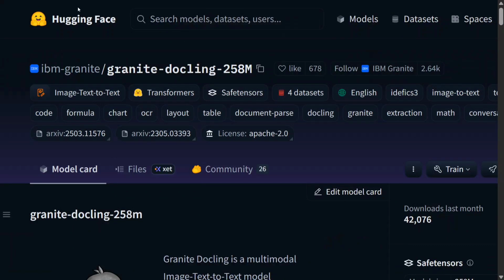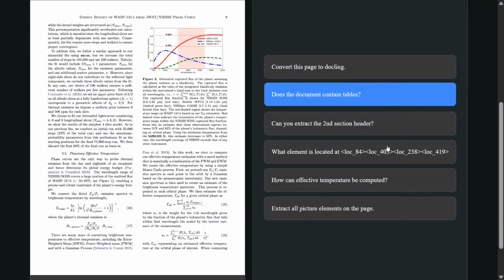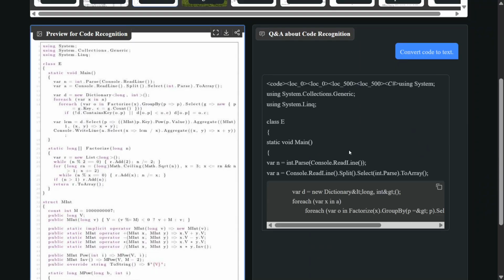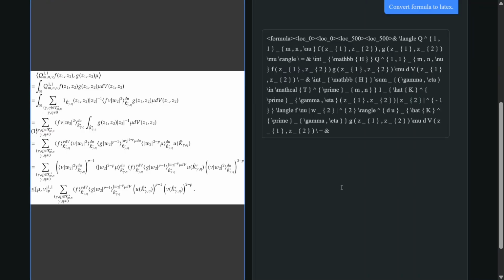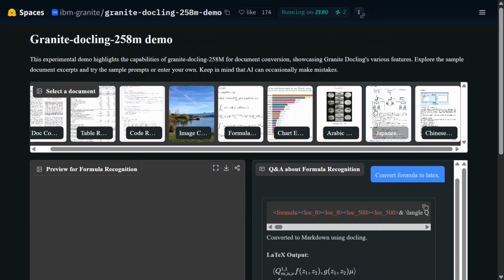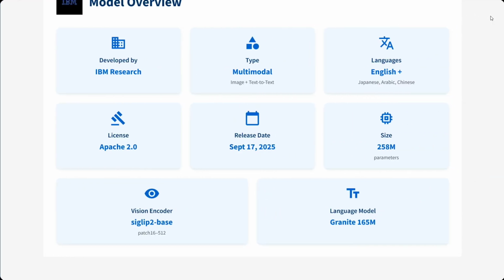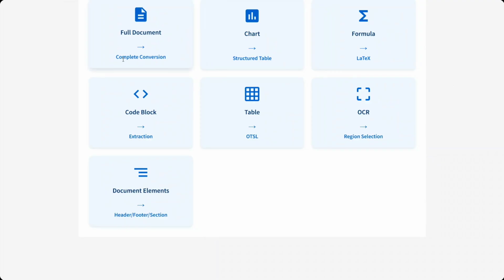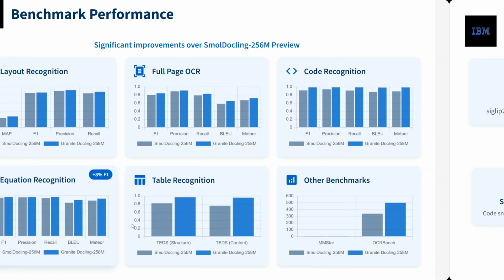IBM Granite Docling : Best OCR LLM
How to use Granite Docling 258M for free